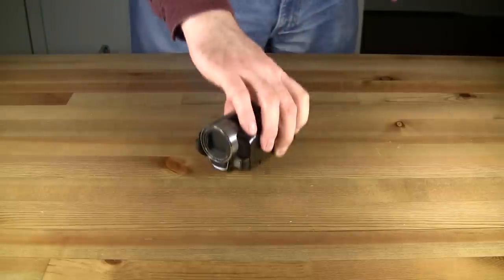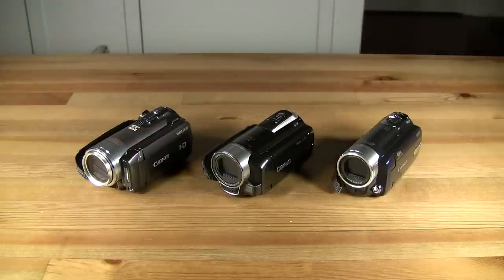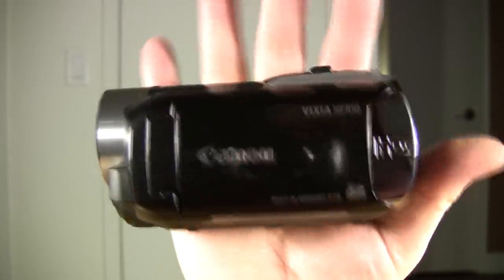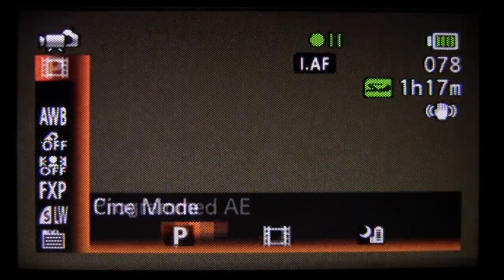Canon Vixia HF R10 Camcorder - Dining Room Table Reviews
Review of the Canon HF R10 entry-level high definition camcorder from my dining room table.

Now available as a 60 fps H.264/AAC download via BitTorrent, and contain the latest pricing information.